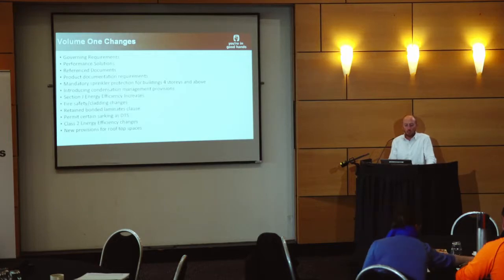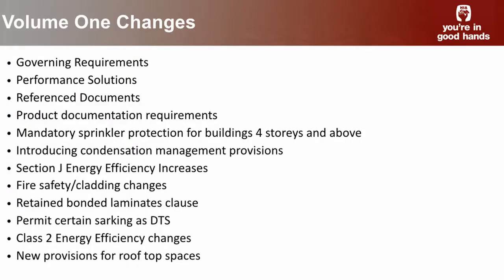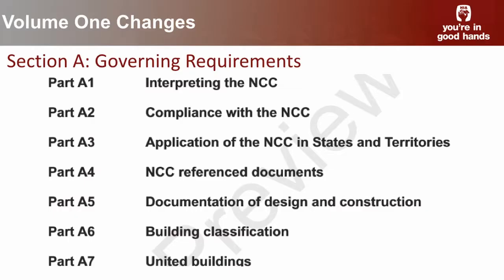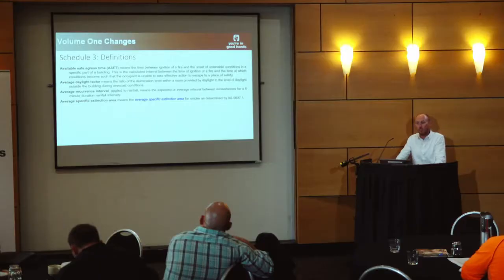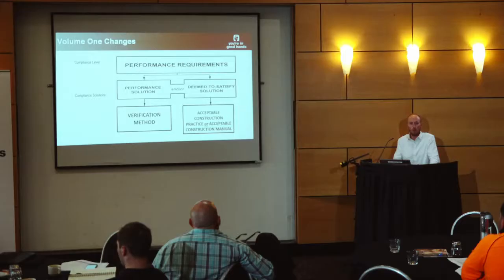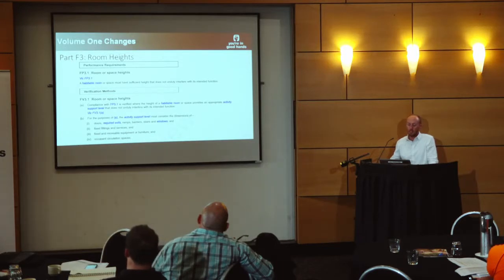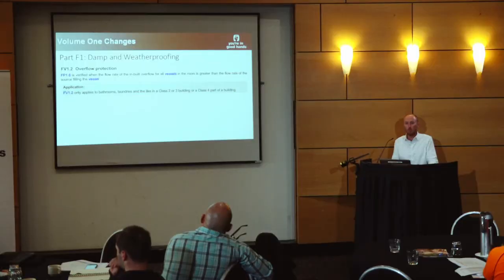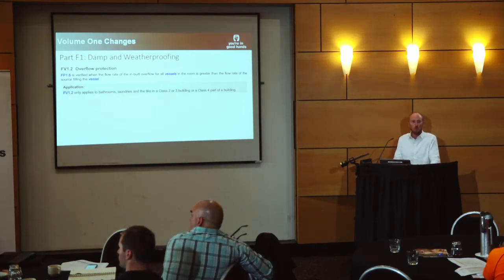Introduction to NCC 2019 changes – Volume One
Presenter Simon Croft, HIA Executive Director, Building Policy
This video provides an overview of the major changes for National Construction Code (NCC) Volume One, a breakdown of the changes to the Section A Governing Requirements and Performance Provisions.